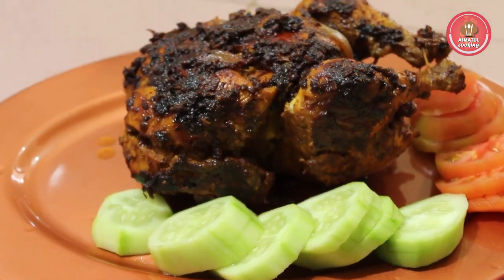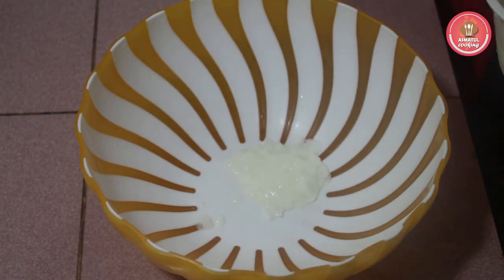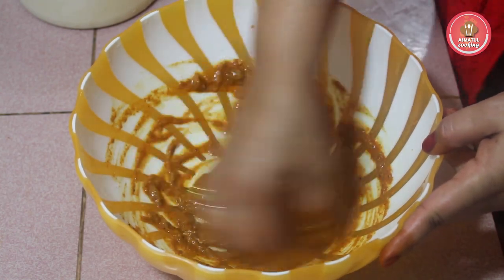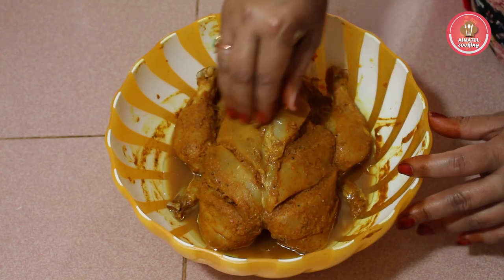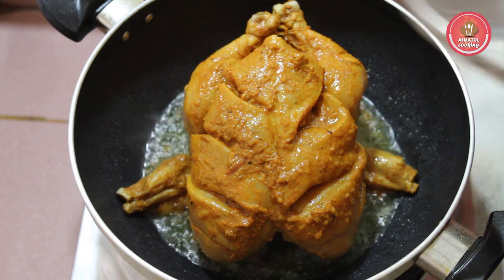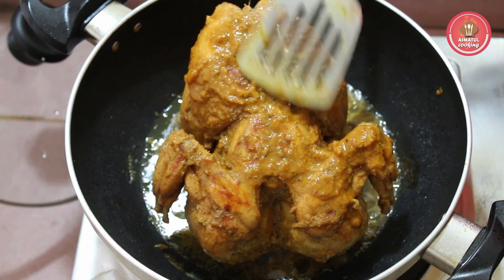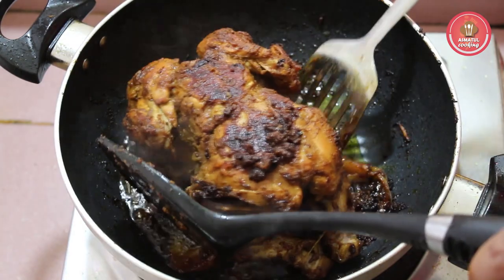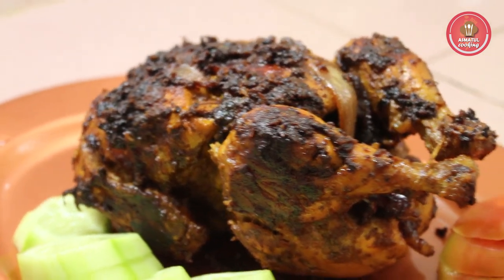নিজেই বানিয়ে ফেলুন চিকেন গ্রীল | Chicken grill | Bangla food tutorial | Asmatul Cooking | 2020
নিজের ঘরে বসেই বানিয়ে ফেলুন RESTURANT এর স্বাদের চিকেন গ্রীল । দেখুন,শিখুন এবং নিজেই বানিয়ে ফেলুন নিজ পরিবারের জন্য সুস্বাদু চিকেন গ্রীল